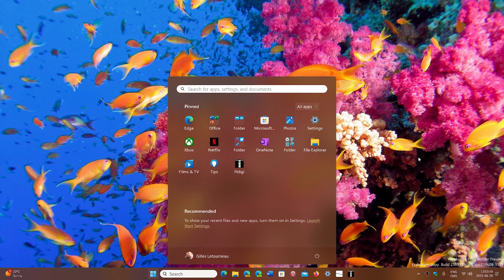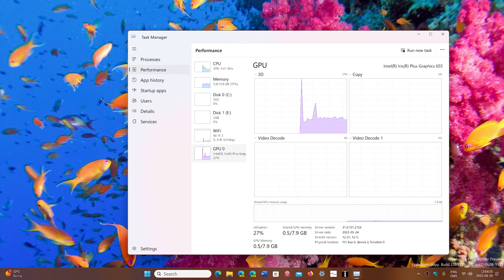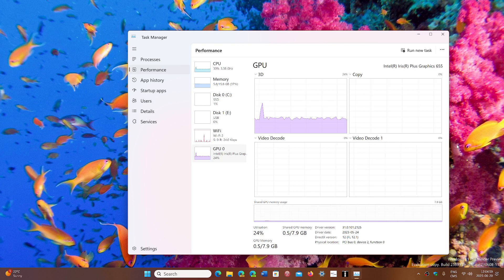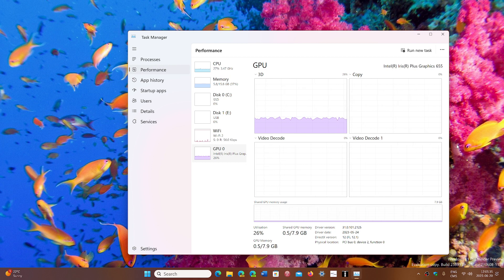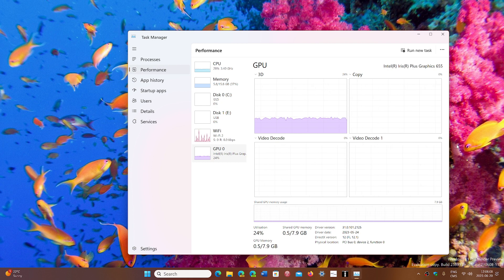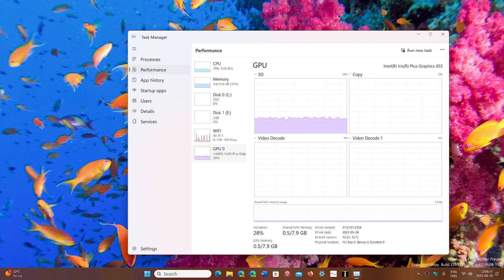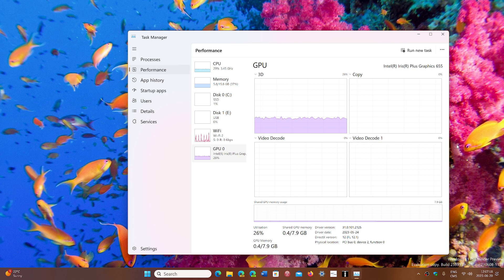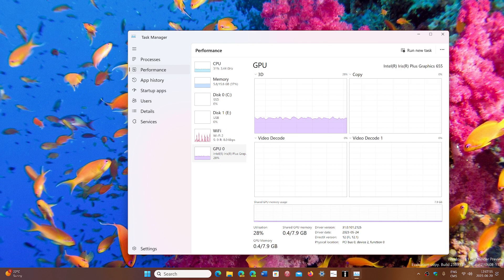Windows 11 on Unsupported hardware comments and question for viewers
I really like Windows 11 on my 10 year old Toshiba, would you recommend the upgrade for users on unsupported hardware ?